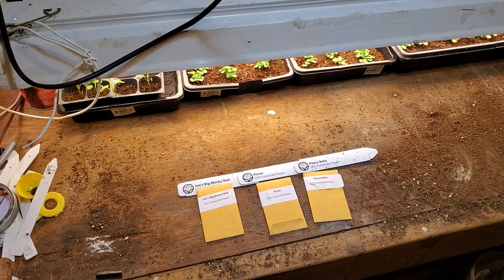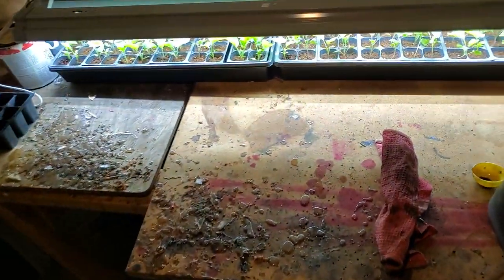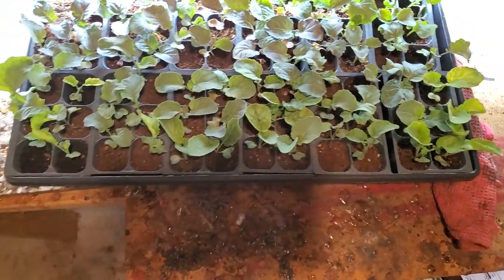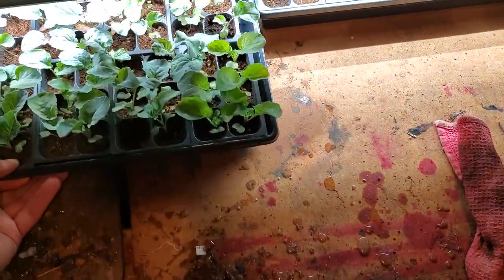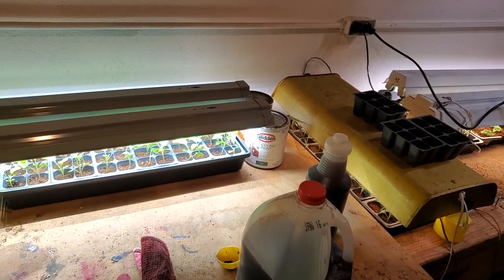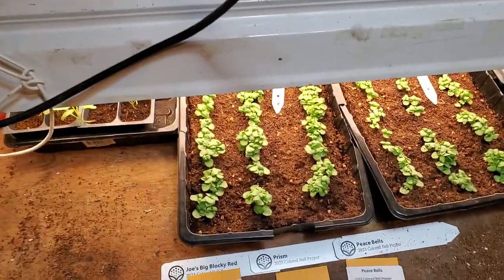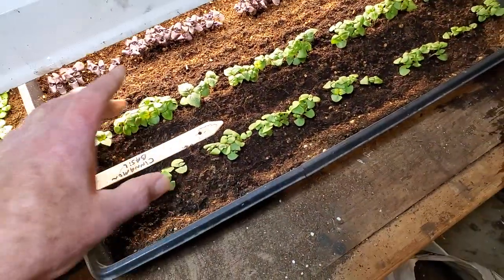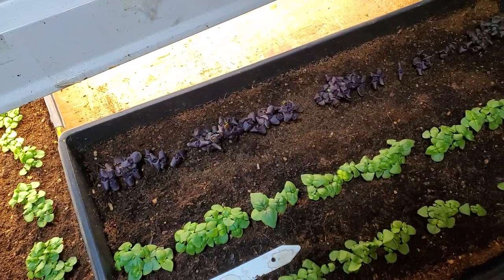Seed Trial of 3 different Bell Peppers.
I volunteered for a seed trial for Seed Link. They send seeds to volunteers around the country. I received three bell pepper varieties to trial. You grow the plants until the season is over keeping track of productivity, disease or insect problems. Loading the data back to their website. We shall see.